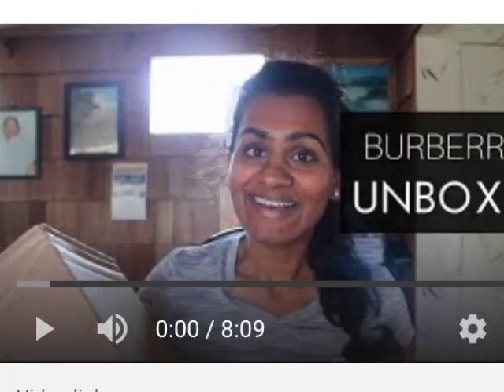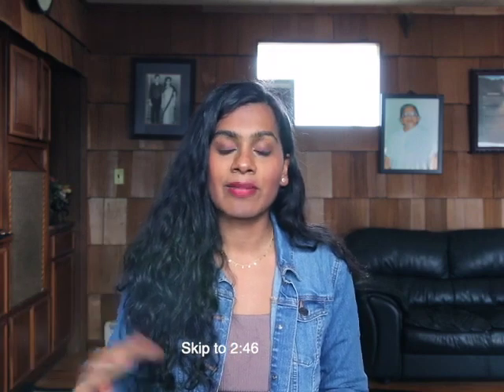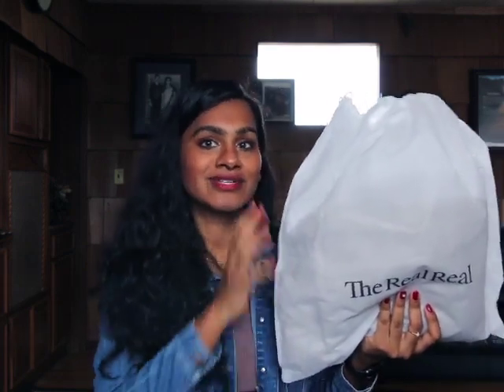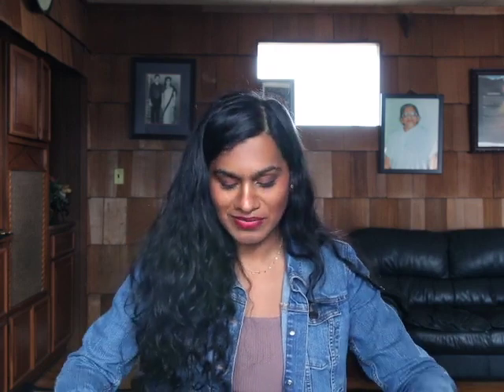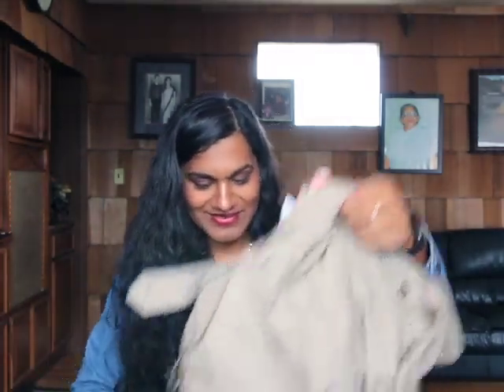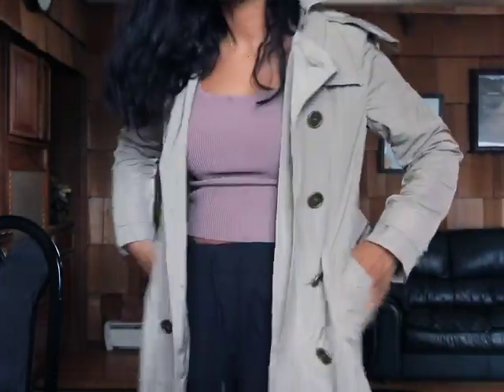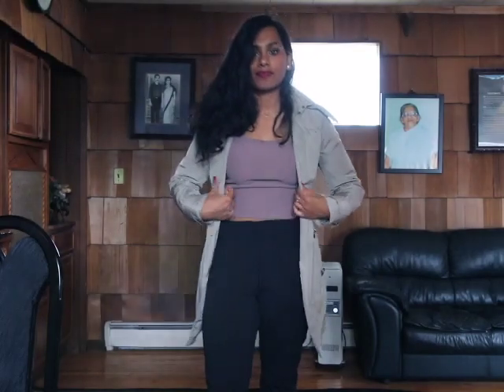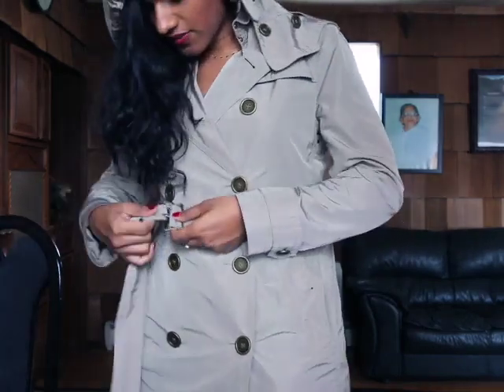Burberry Britt Trench Unboxing | The Real Real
I bought another Burberry trench but this time, I wasn't so sure about whether or not this was authentic but The Real Real was super responsive to this claim. What are your thoughts on this trench? What do you think about The Real Real?

► Sign up for WorkWell Magazine: mailchi.mp/helloworkwell/ninathomas (I'm an Ambassador for them)

Let me know if you want to see more reaction videos, responses to topics in the media from outlets like Relevant Magazine, Christianity Today and Buzzfeed. Along with any videos on my daily life as a teacher and my go to outfits for work and living life. I can also create content related to faith and share more of my sermons.

$55 Off Airbnb (for new customers)
American Express Promo- refer.amex.us/NInATDD1i?XLINK=MYCP